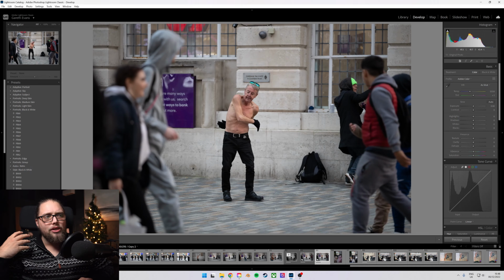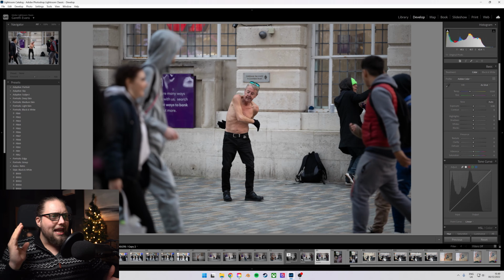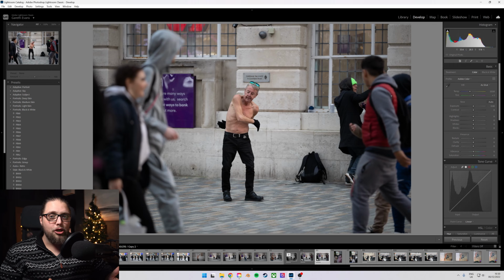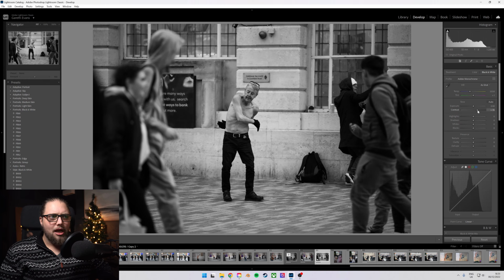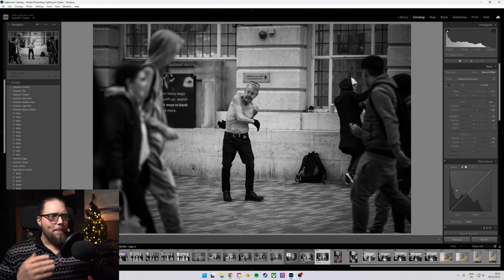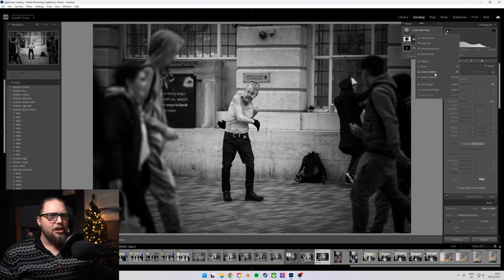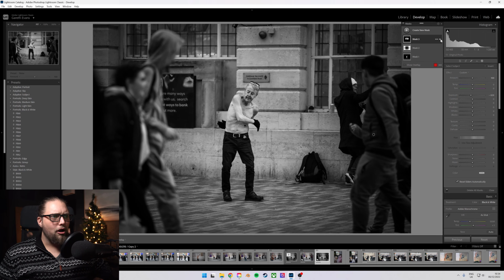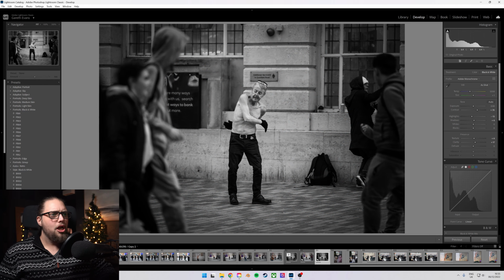How To Edit in Black & White in Lightroom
We're talking about two things, how to decide whether your photo should be in black and white and how to edit in black and white. From contrast to subject separation and everything else, we're going from start to finish.

We used the Canon R6 II and the RF 135mm f/1.8L IS USM Lens for these. Check them out here: